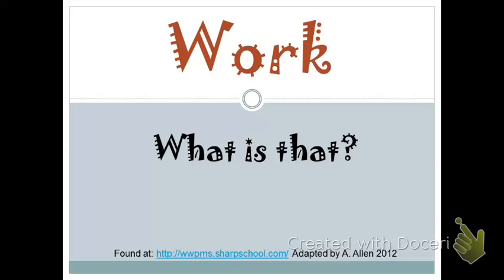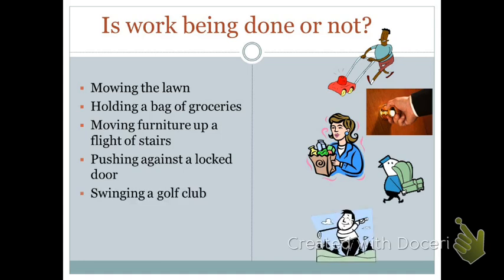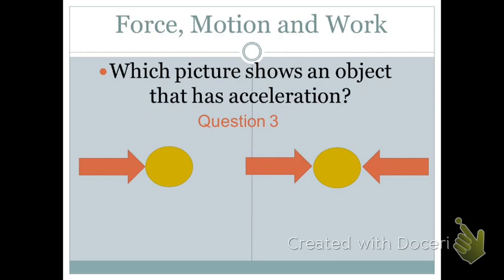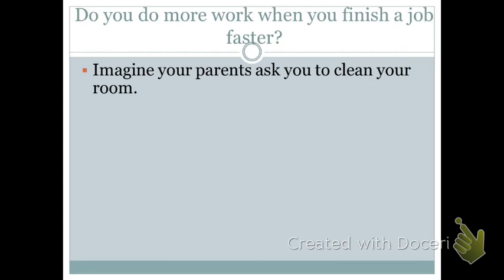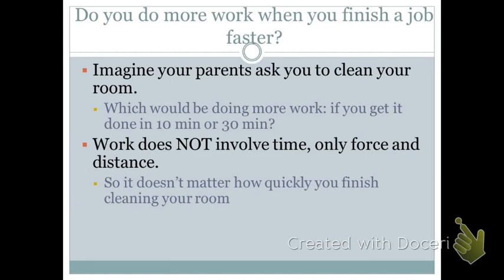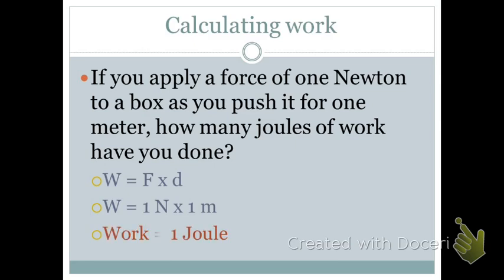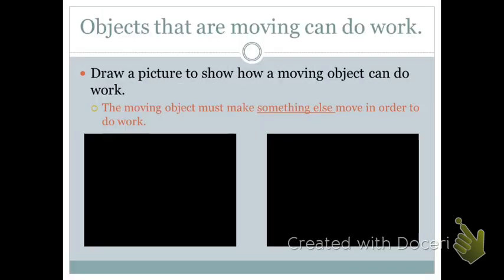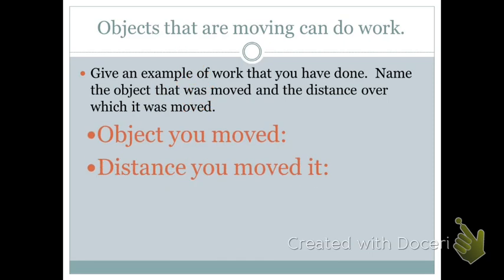section 4 1 presentation